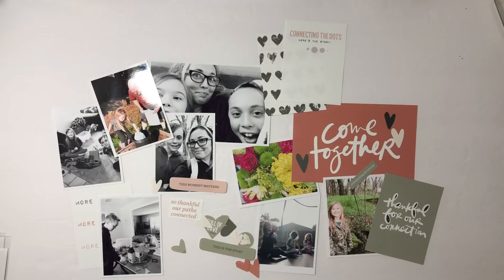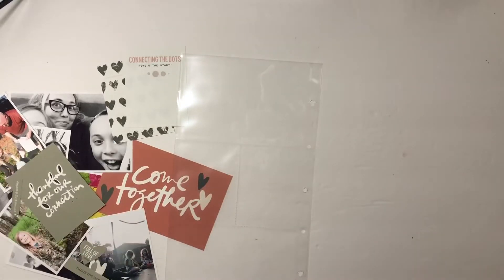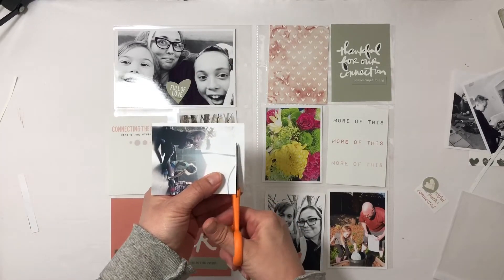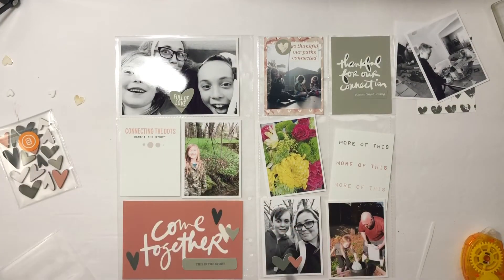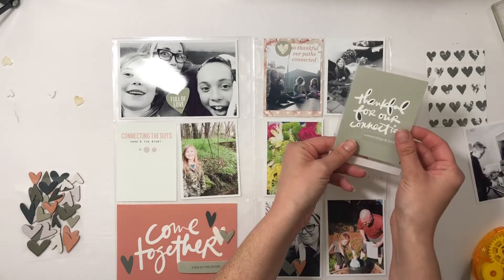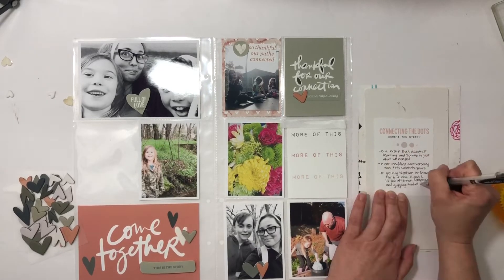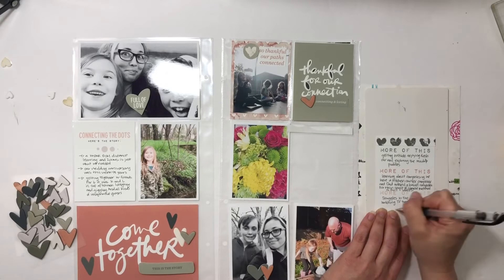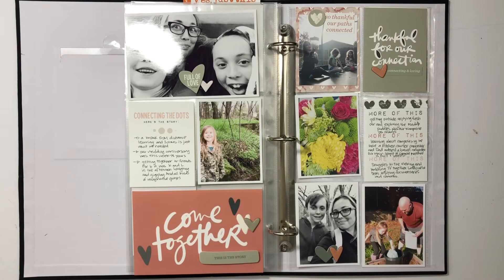ALI EDWARDS | PROJECT LIFE FRIDAYS 9 | Process Video | Scrapbooking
Hello! Today is another FRIDAY PROJECT LIFE catch up! I’m using the new Story Kit CONNECT from Ali Edwards.

This week I’m scrapbooking Week 8 for 2021.

Every Friday I will share a project life spread process video.

🌟 PRODUCT LINKS 🌟
** Ali Edwards